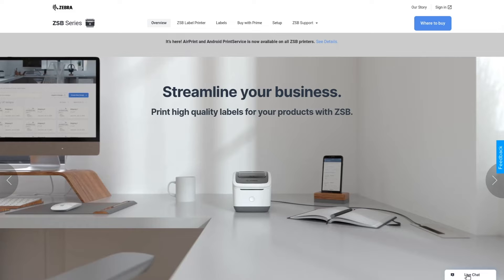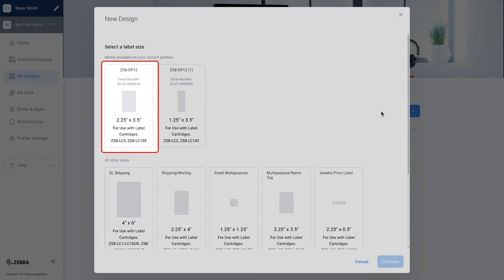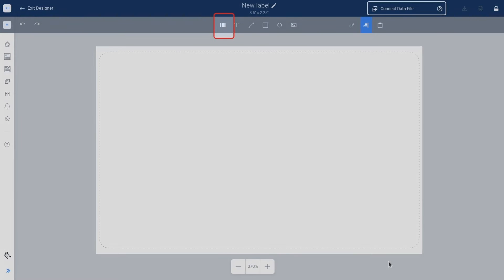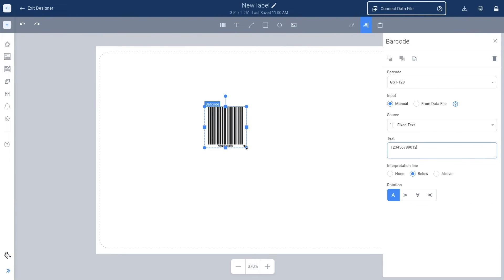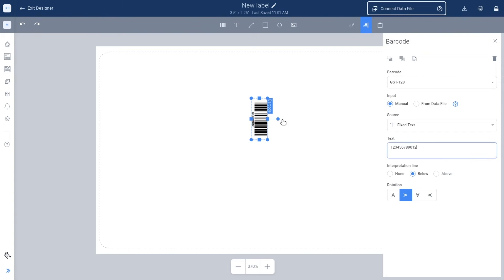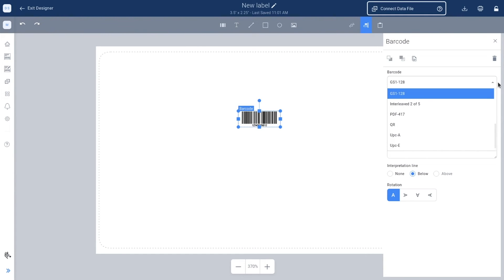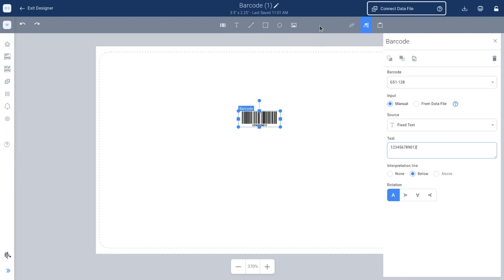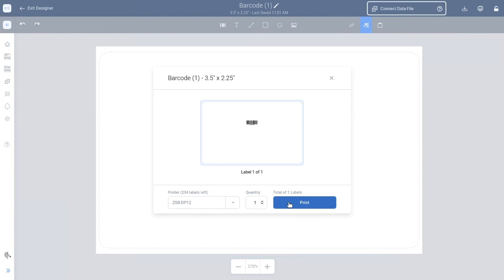How To Design and Create a Barcode Label With Your ZSB Series Label Printer | Zebra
This video introduces you to the simplicity of designing custom barcode labels with the ZSB Label Designer tool on your PC or Mac. Get a glimpse into selecting label sizes, using the barcode tool, adjusting barcode properties, and saving your design. Discover how easy it is to create and print your custom barcode labels.